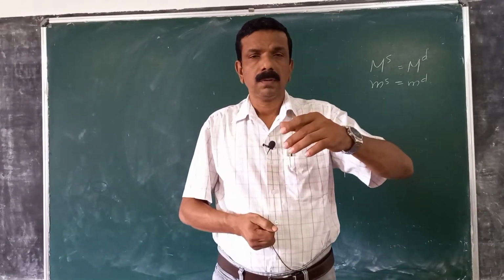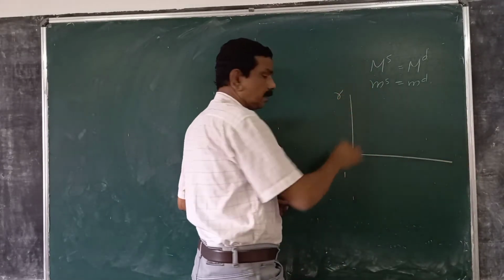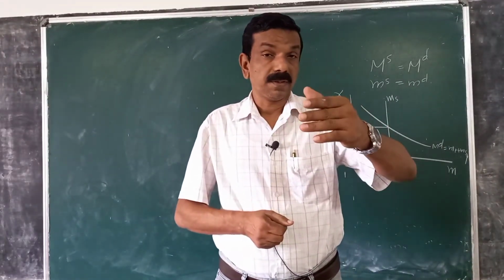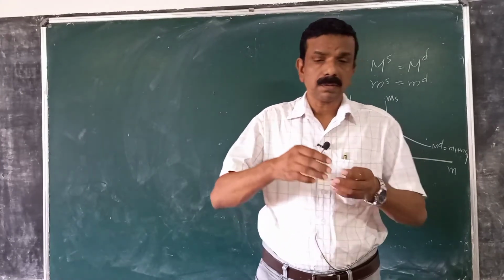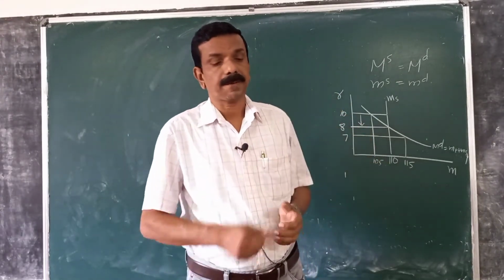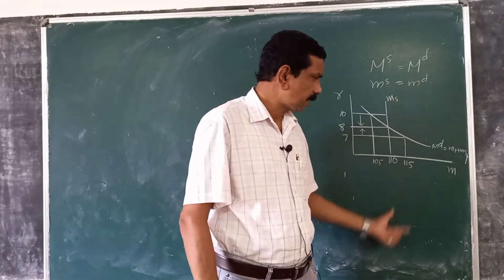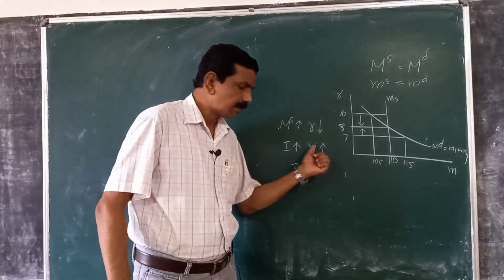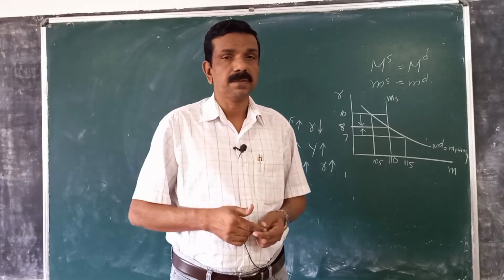Macroeconomics 81: Keynesian theory of demand for money (7)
Keynesian theory of demand for money